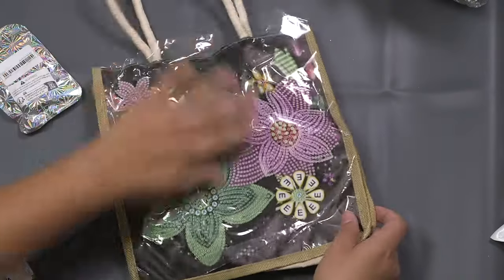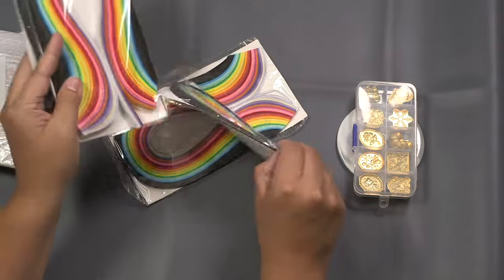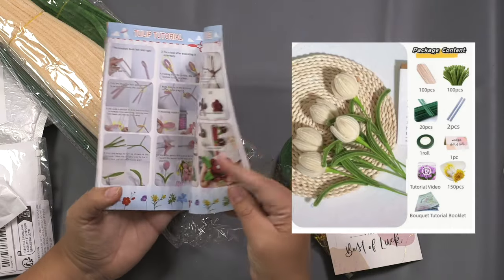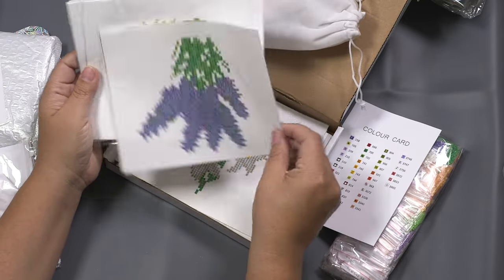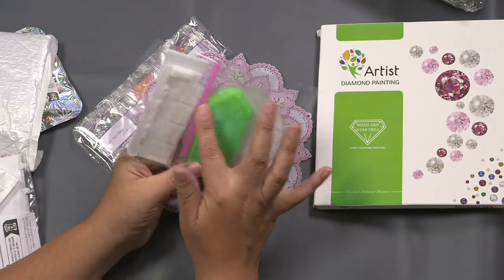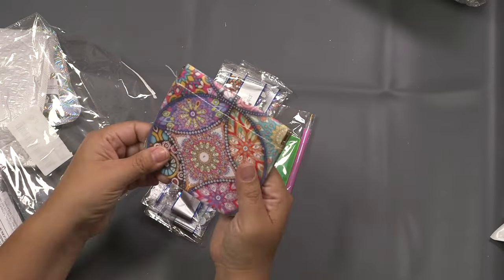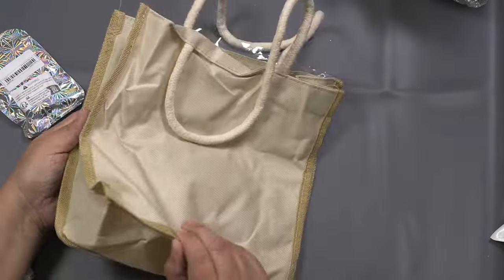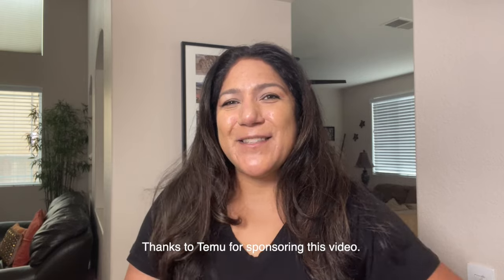*TEMU HAUL* BEST CRAFTS I FOUND - What I Ordered WITH PRICES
This Temu Haul is FILLED with all sorts of craft goodness that I hand picked to add to my collection of art supplies... we all know I'm SO GOOD at collecting craft supplies. BUT I will be posting videos using these items in the upcoming weeks. Which one should I do first?

My picks:
1pc Ceramic Heat Insulation Mat Board Durable Marble Wax Seal Stamp Pad Board $3.49💰
10pcs/box Seal Head Vintage Wax Seal Stamp Attachment Stamp Head Decorated Envelopes $3.17💰
900/1040pcs DIY Dimpled Paper Strip Dimpled Paper Set Dimpled Paper Tools $5.99💰
1PC Durable Wax Spoon Lacquer Wax Seal Melting Spoon Wax Seal Stamp Tool $1.39💰
100pcs Double-Sided Adhesive Dots For Wax Seal Stamp Kit $1.94💰
Paper Folding Crafting Grid Guide Paper Quilling Handmade $2.99💰
1set Paper Quilling Kits DIY Quilling Card Making Kits $10.99💰
DIY 5D Diamond Painting Clutch - Handcrafted Rhinestone Cross Stitch Purse, Acrylic Cosmetic Bag for Women & Girls, Unique Christmas Gift $3.49💰
1pc New Origami Paper Tool Electric Quilling Pen $2.10💰
6 Pieces Paper Quilling Kits, Paper Quilling Tools and Supplies DIY Design Drawing Handcraft Tool $6.49💰
Diamond Painting DIY Mandala Design Hand Point Diamond Delicate With Frame Plate $7.85💰
1pc Wax Seal Stamp Handle, Bubble Design ABS Plastic $0.79💰
19.3cmx5m Toner Reactive Foil By Laser Printer And Laminator Paper Holographic Heat Transfer Crafts Foils New DIY Craft Foil $2.49💰
New Flowers Series Fire Paint Wax Seal Stamps Rose Embossed Stamp head Scrapbooking Craft Supplies DIY Wedding Invitation Decoration $2.99💰
1pc Seal Stamp Wax Coloring Paste, Fire Lacquer Stamp Material $1.79💰
1pc Diamond Art Painting Carry-on Small Mirror Suitable For Purses $3.49💰
1pack Embroidery Starter Kit For Adults, Include Embroidery Cloth And Embroidery Hoop $9.49💰
1pc Measuring Tool For Wrist Circumference With A Range Of 15-25cm $0.99💰
10pcs Multi-Dimension Cuttable Clear Double Sided Adhesive Sheets For DIY Adding Pop Cards $2.79💰